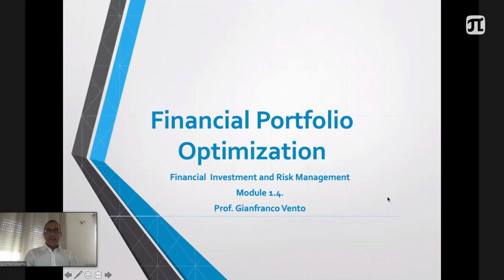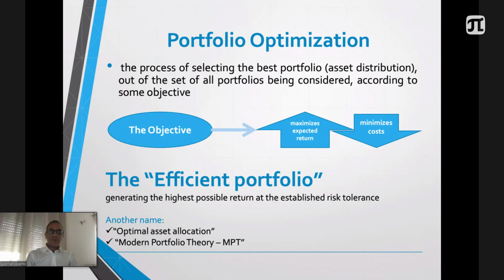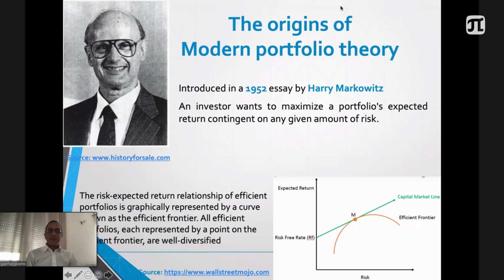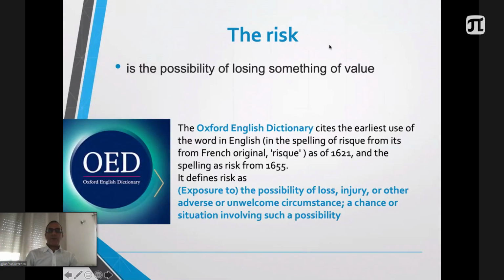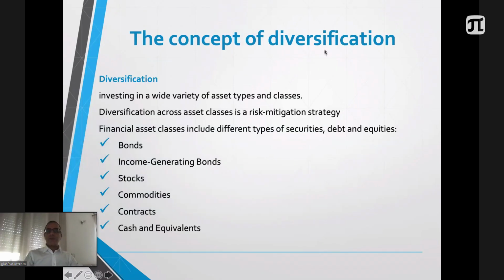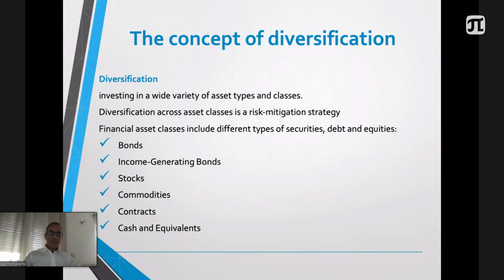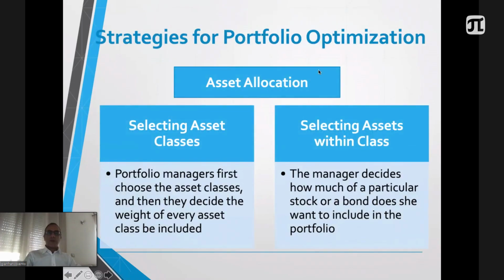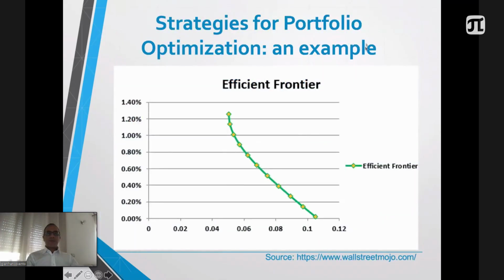1.4 Financial Portfolio Optimization